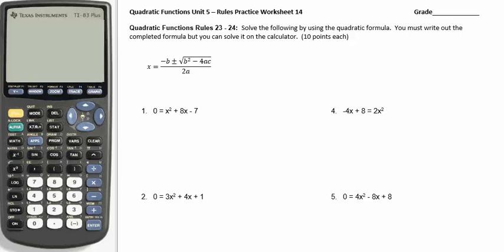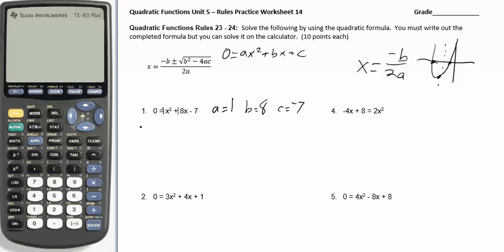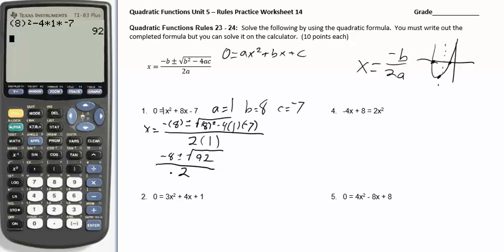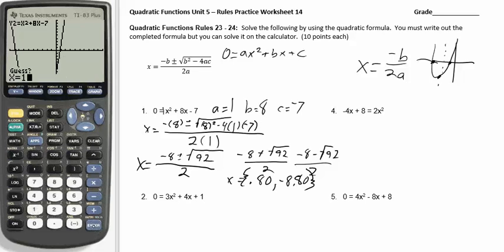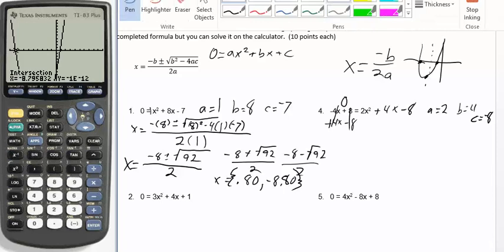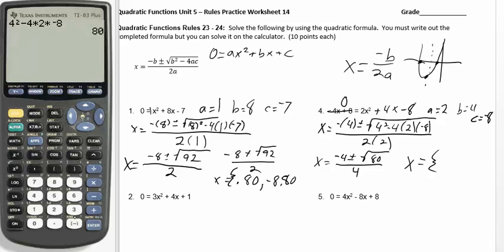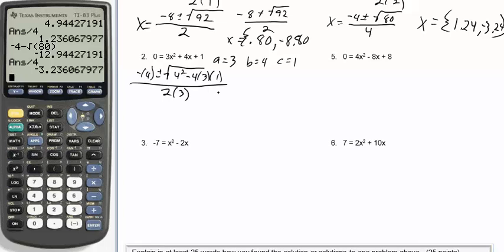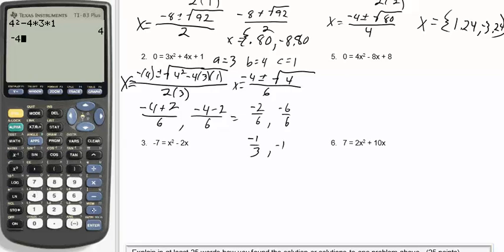Unit 5 Worksheet 14a